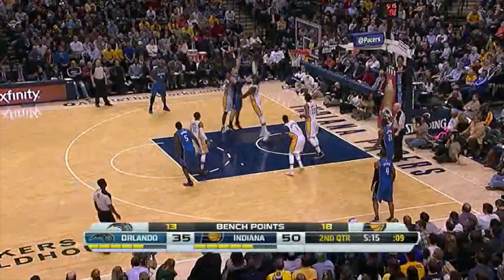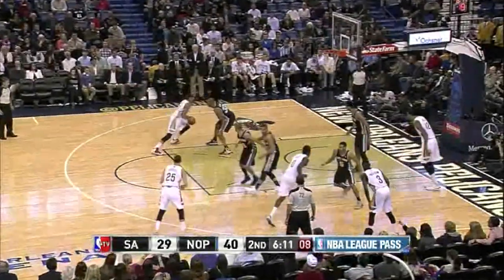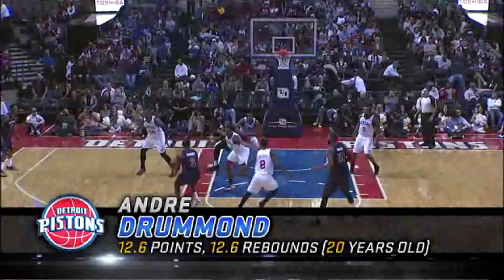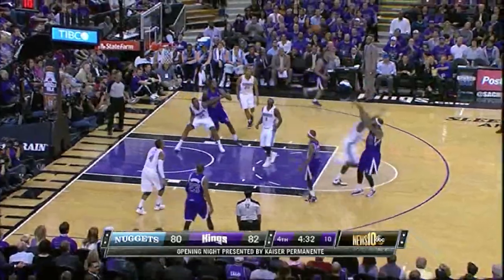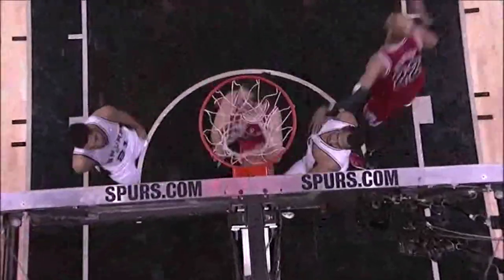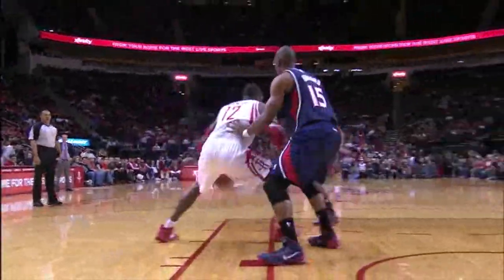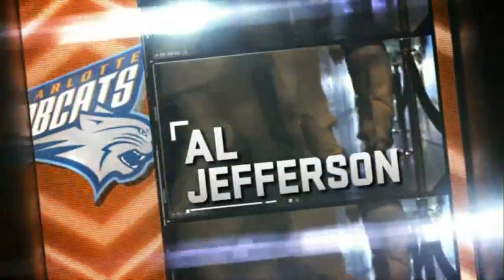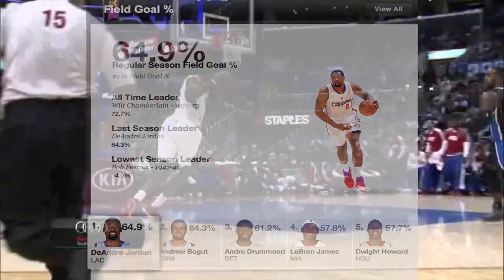The Growth of the NBA Center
The center position has evolved over the last few years and there are many big men blossoming in the NBA to watch develop.